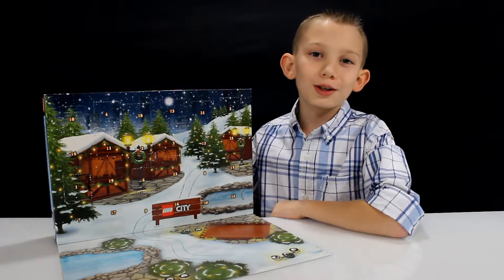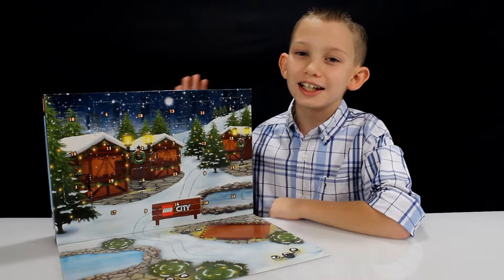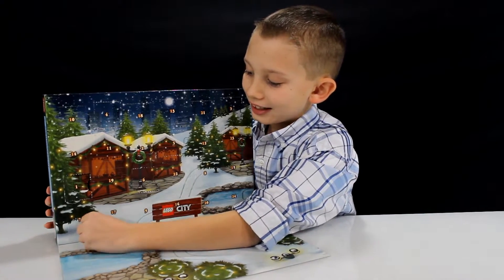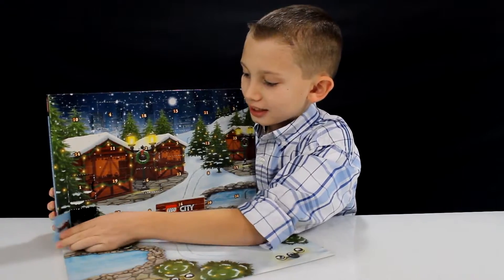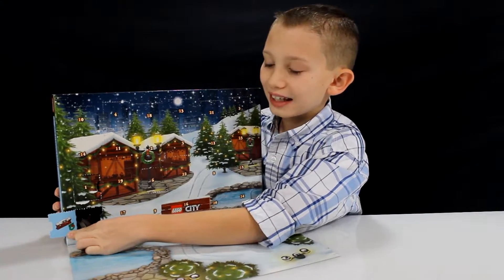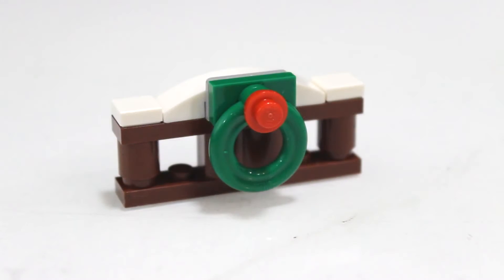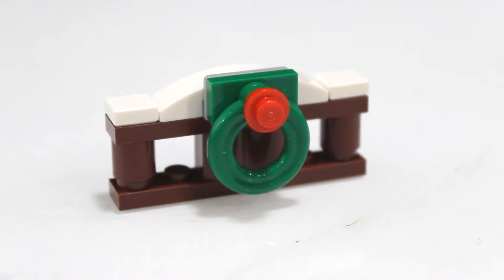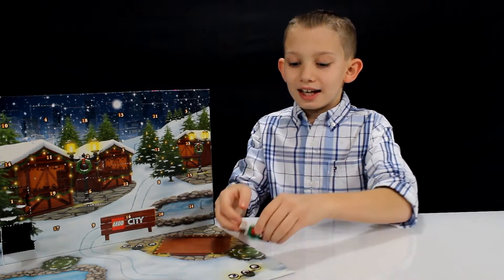LEGO CITY Advent Calendar DAY 7 Christmas 2016 #60133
There are 24 builds in this set, one for each day in December leading up to Christmas Eve. There are 3 sets of calendars (LEGO Star Wars, LEGO City, LEGO Friends).

LEGO CITY ADVENT CALENDAR Christmas 2016
Set No. 60133
Ages 5-12
290 pieces

There are 24 builds in this set. One for each day in December leading up to Christmas Eve.
1. Snowman and Snow Kid
2. Fire Girl with Electric Guitar
3. Speaker and Microphone
4. Trumpet Blowing Firefighter
5. Snowmobile
6. Snow Plow
7. Wreath on a Fence